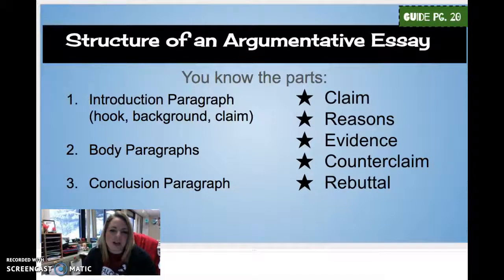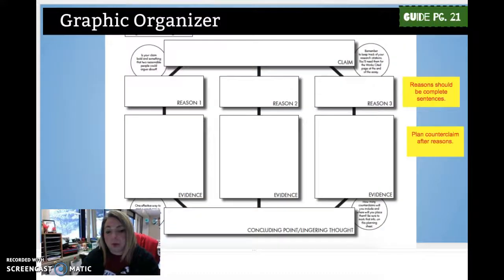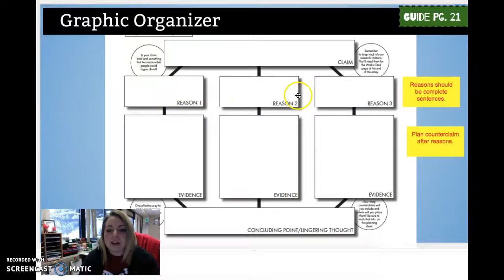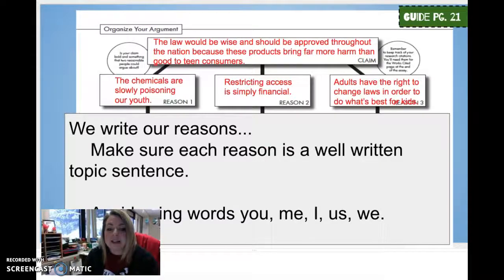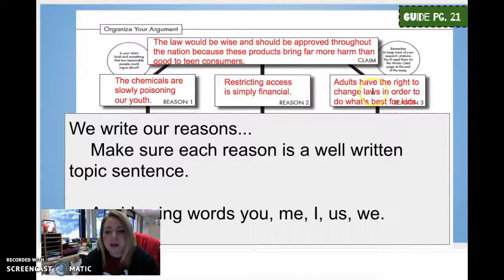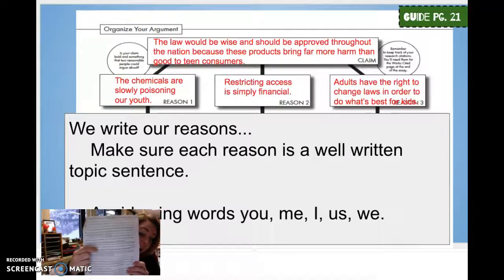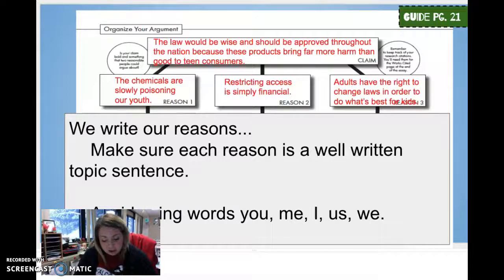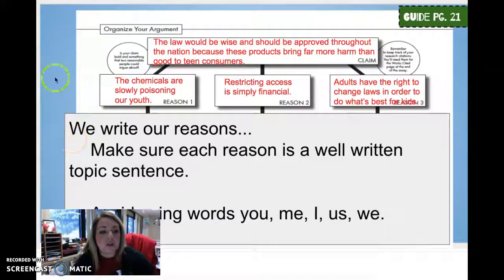What's all this Counterclaim Stuff?